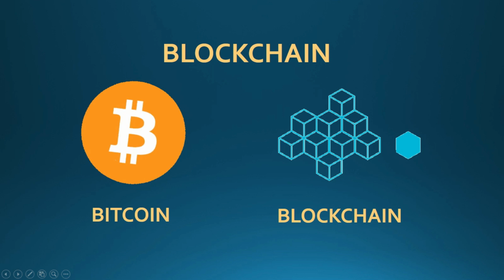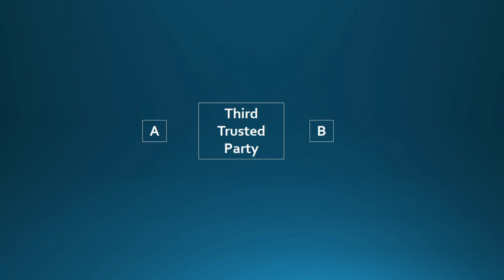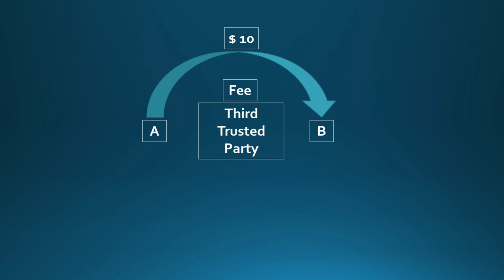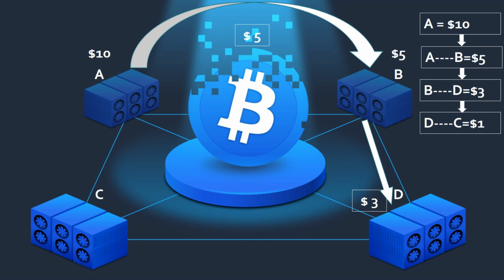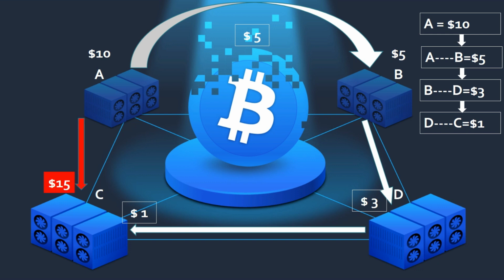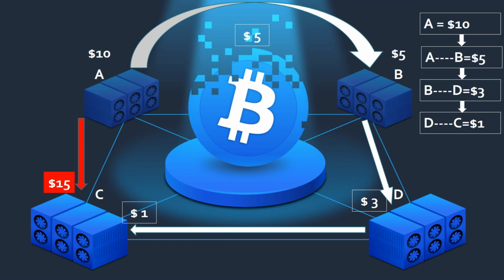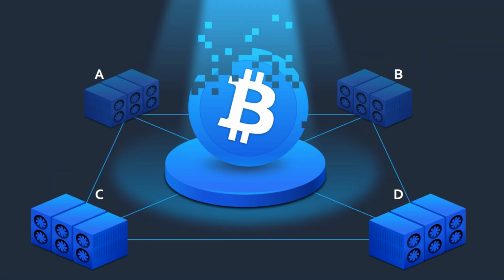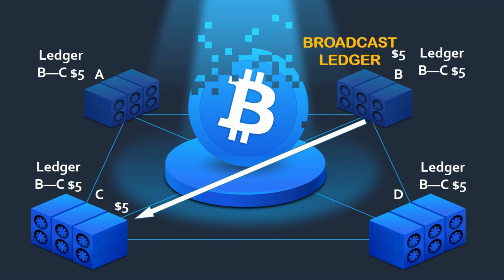The Simple Truth About Blockchain: How It Works | Unlocking the Secrets: A Simple Explanation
In this video, we're going to explore what Blockchain is and how it works. We'll also explore the benefits of this powerful technology, and uncover the secrets that make it so special.

If you're new to Blockchain, or you've been curious about it but don't know how to start, this video is for you. We'll explain everything simply and lay the foundations for a deeper understanding of this revolutionary technology.